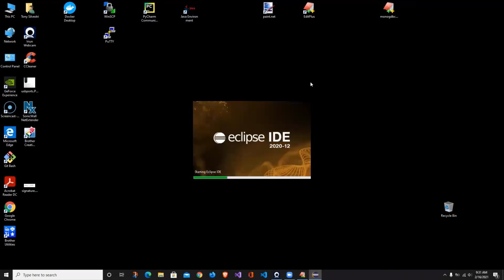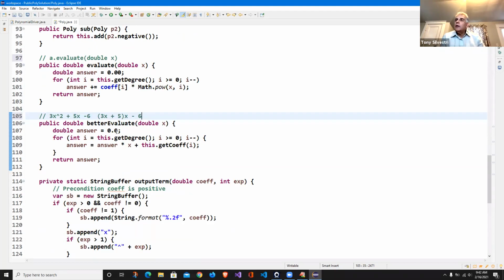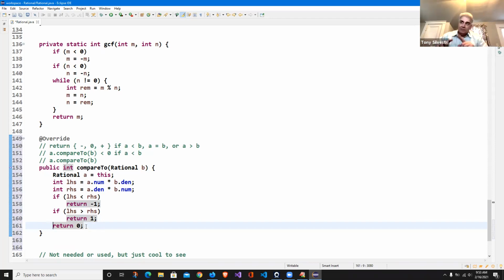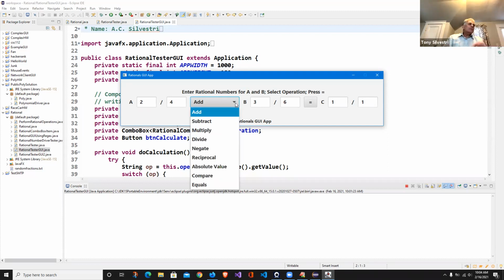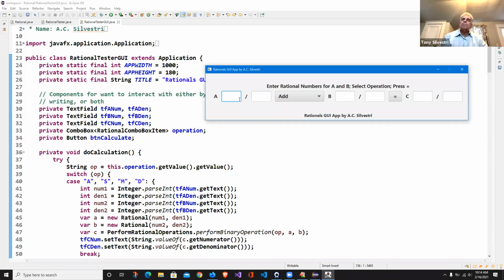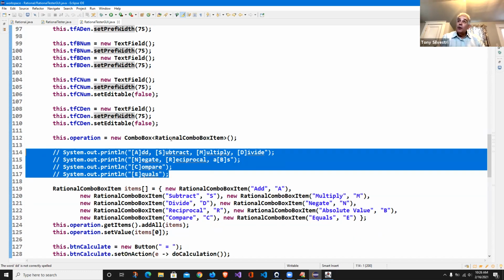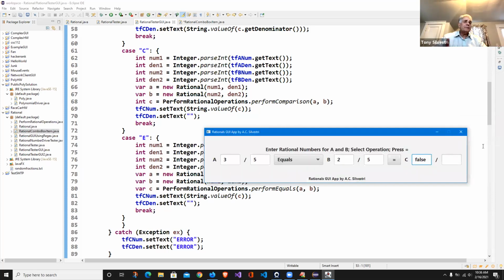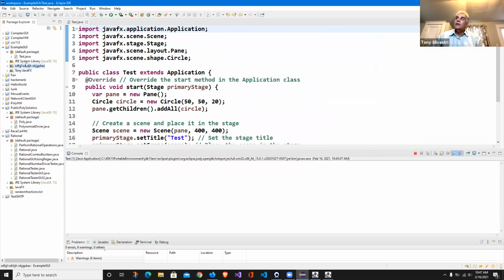CSC-112 Chapter 11 Lecture 3 and Start Chapter 13 - 2/16/21